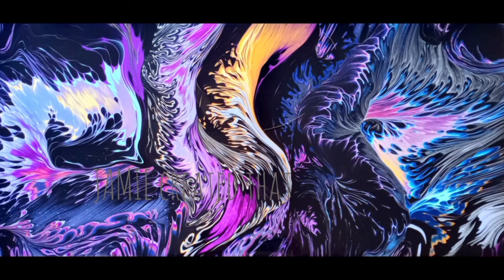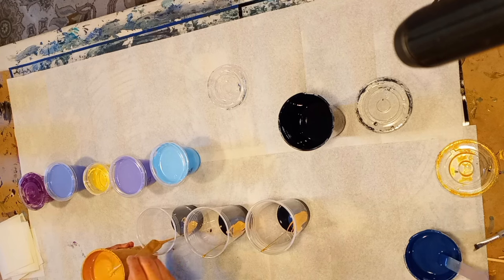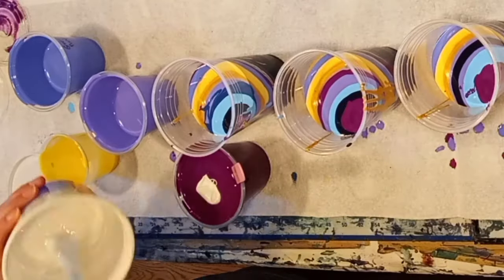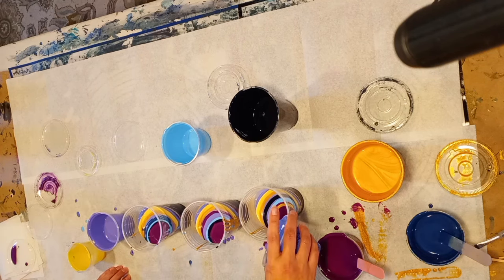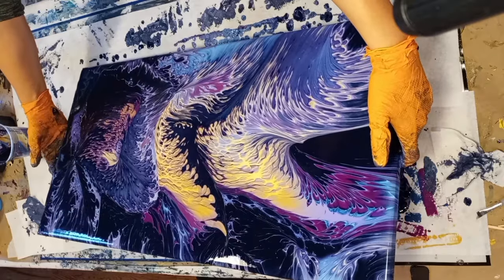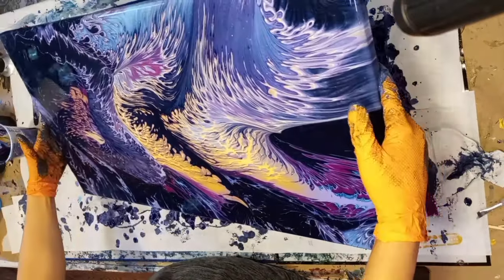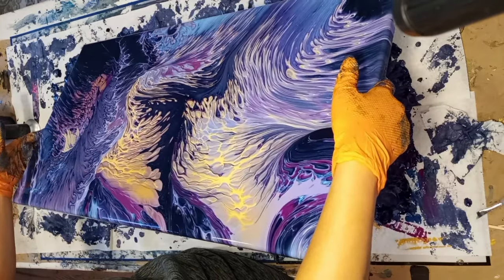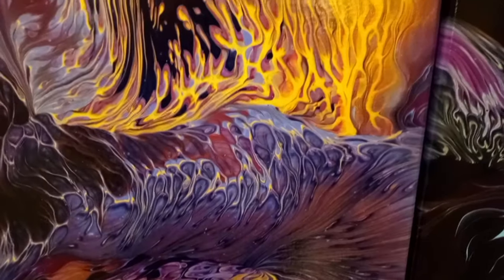227 Twilight Reef Wandering Traveling Straight Pour Acrylic Fluid Art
In this wandering traveling straight pour I was trying to replicate another pour I did that I loved. The color scheme was inspired by a weather map :) This was one of a few videos left on my phone that I am cleaning out.

Pouring Medium:
Floetrol
Paint
Liquitex Gloss Medium and Varnish
little GAC800
Gloss Gel medium to Thicken
15x30  inch
Colors listed as pour into the cup